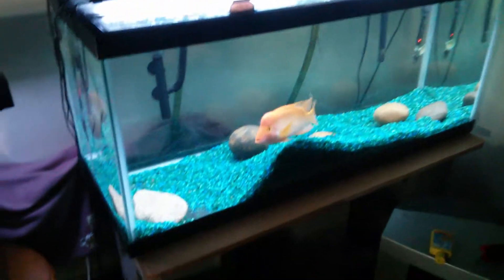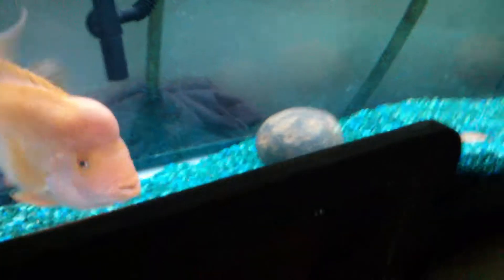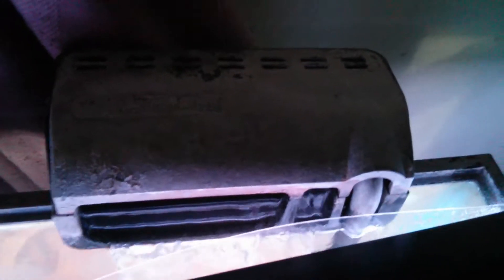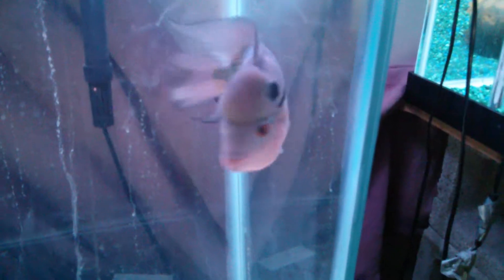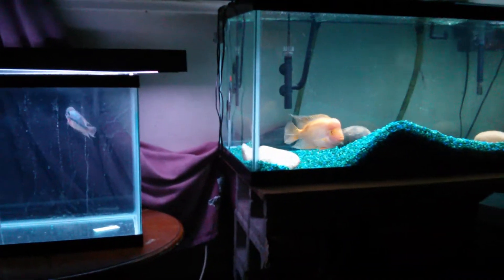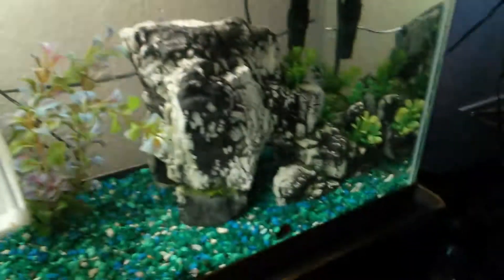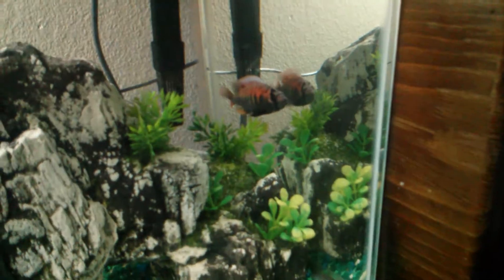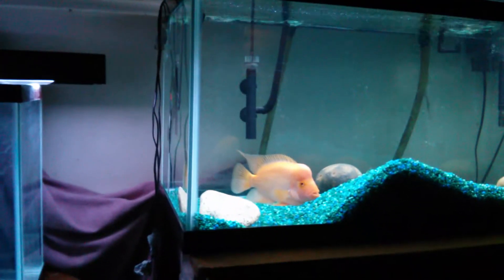FISH ROOM UPDATE !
An update of all my tanks and big thank you to all who comment and like the videos. I appreciate the support from all of you. Thanks!. If you like what you see sub.